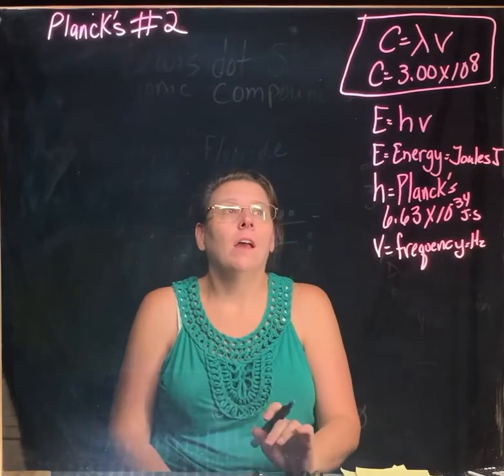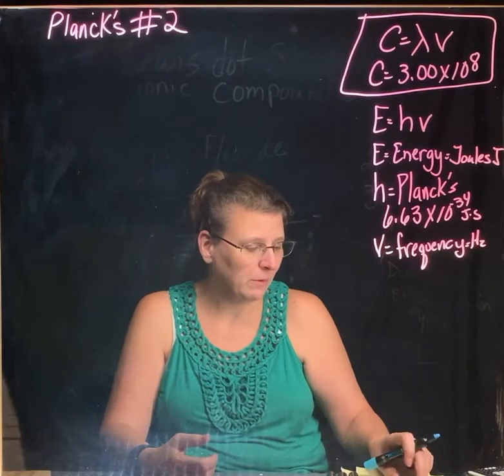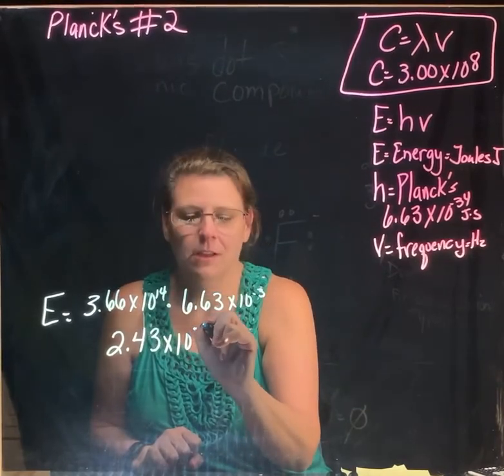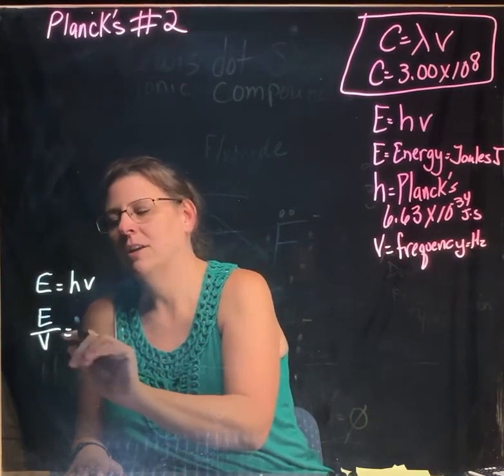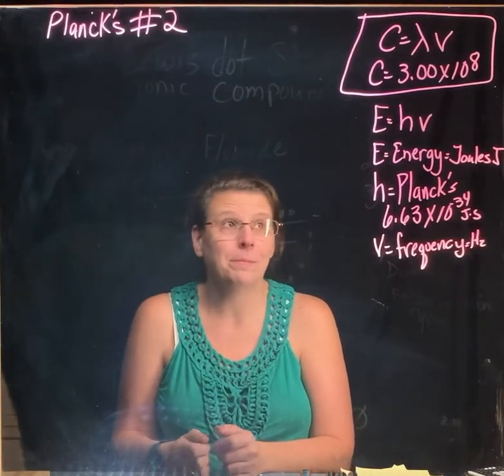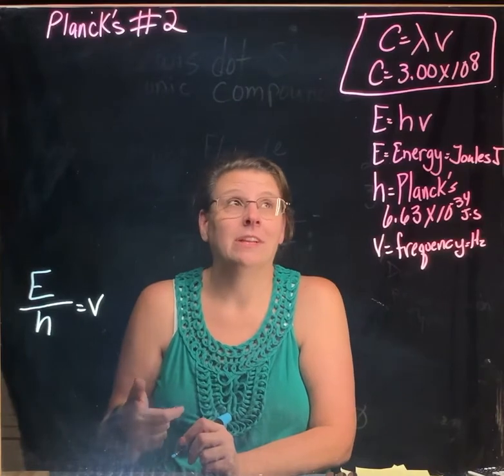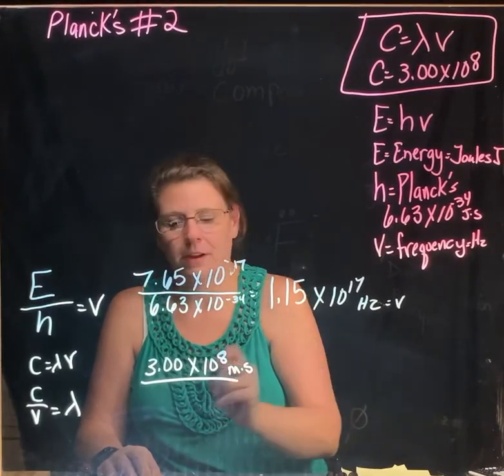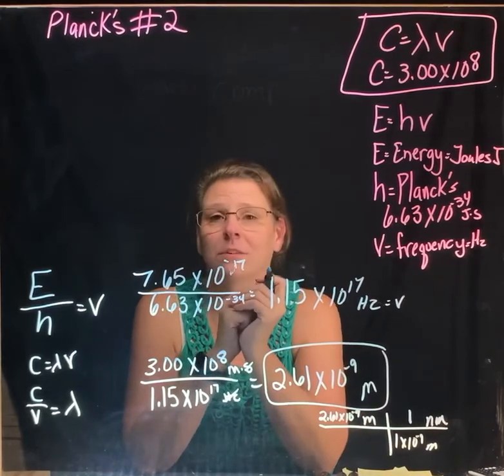4.5 Planck's constant pt2 HONORS ONLY